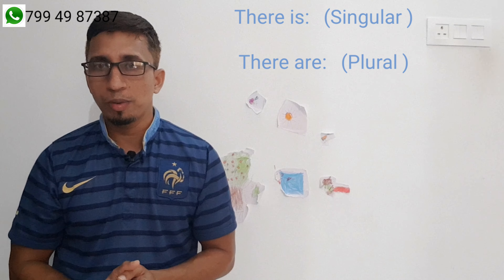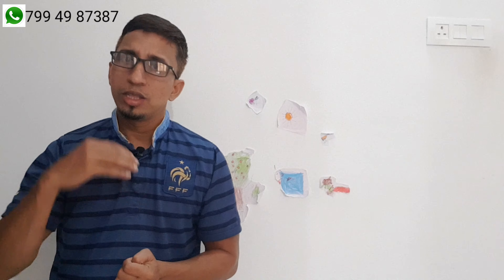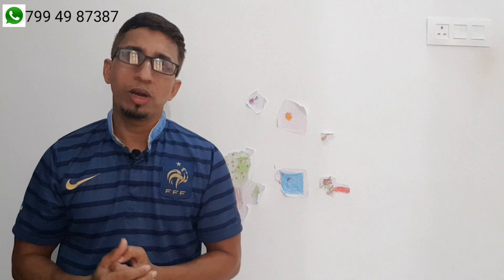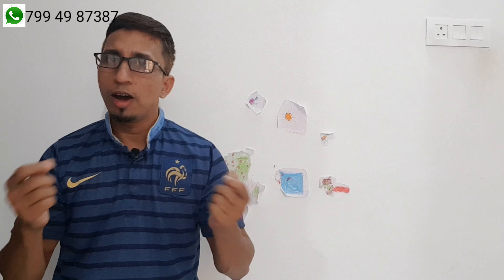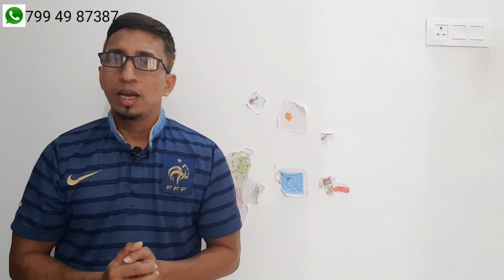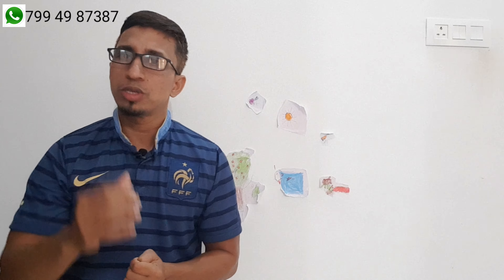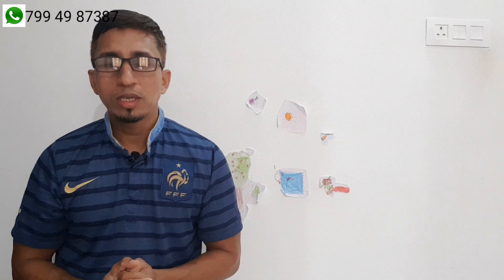എന്റെ വീട്ടിൽ ഒരു കാറുണ്ട്.. Usage of There is There are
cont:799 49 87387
Spoken English
whatsApp Class
Zoom Class
# Individual Class
# Special grammar Class